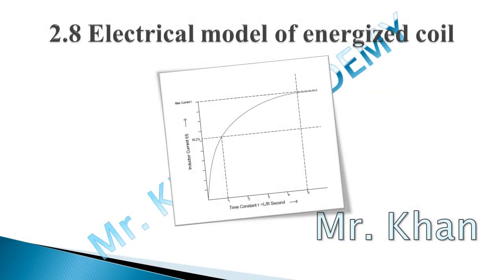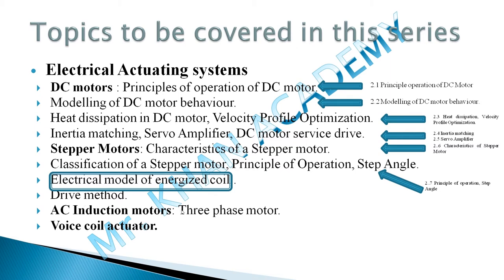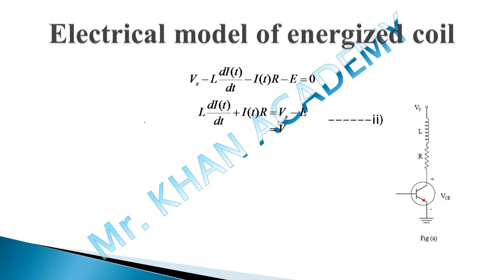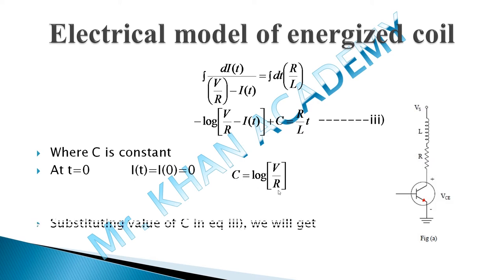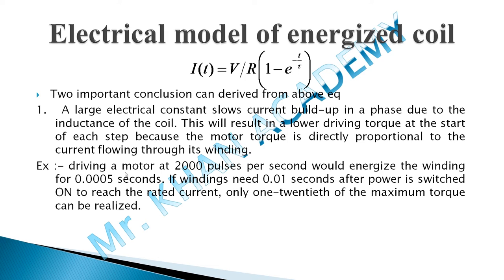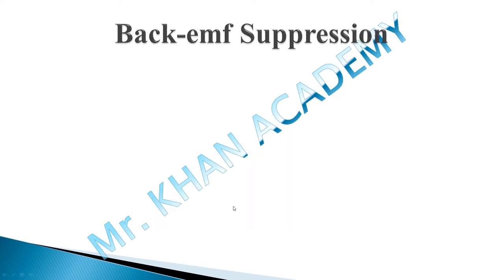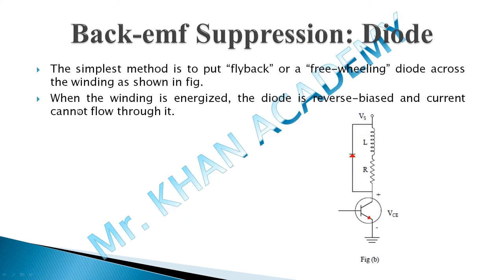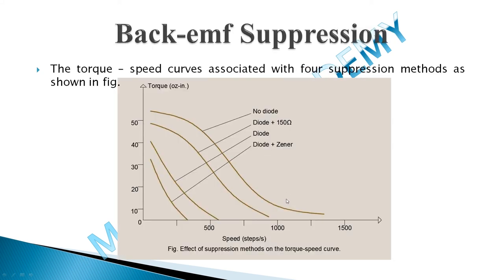2.8 Electrical Model of Energized Coil | Video Lecture in Hindi + English | Full HD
you can learn more by clicking below  Amazon link (buy Rs 495)

Electrical Modelling of energized coil
how time constant effect on torque generated by motor
Various Back EMF suppression methods

Following are Links of video's which I mentioned in this lecture

Don't forget to check out the Mr. Khan Academy YouTube channel for more video lectures on various topics: